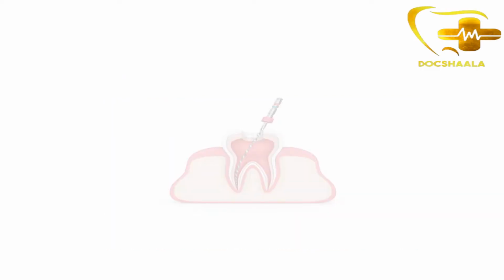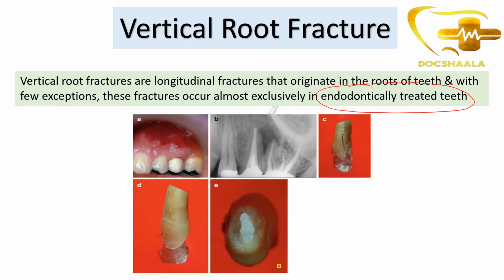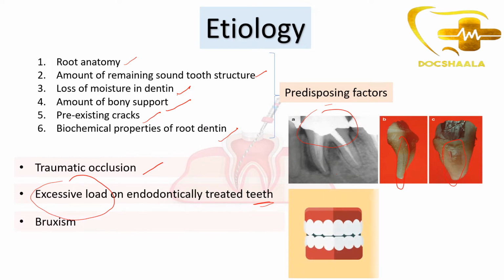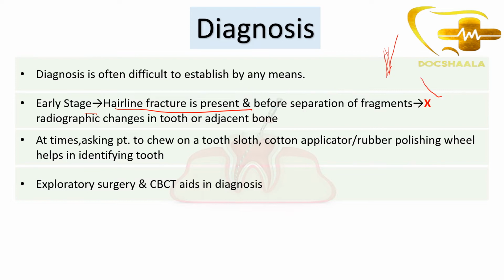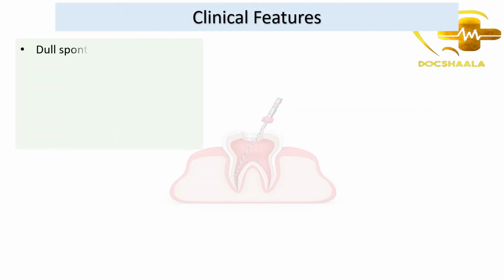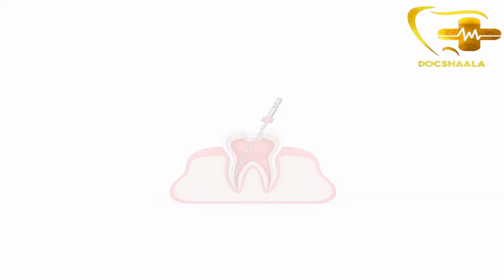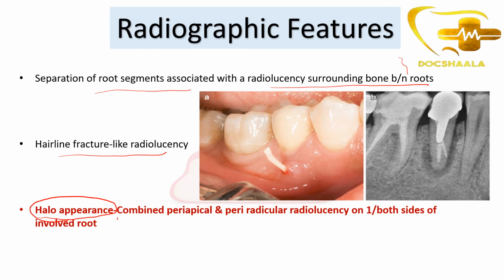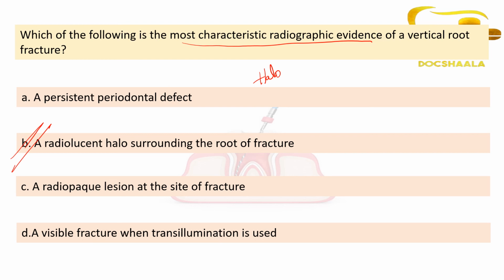INBDE-Dental decks- Vertical Root Fracture-Endodontics